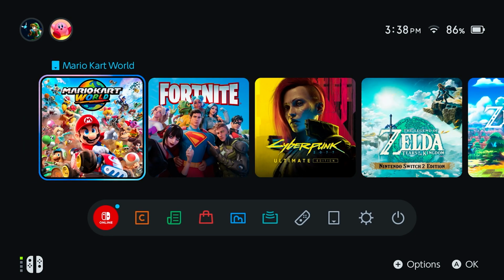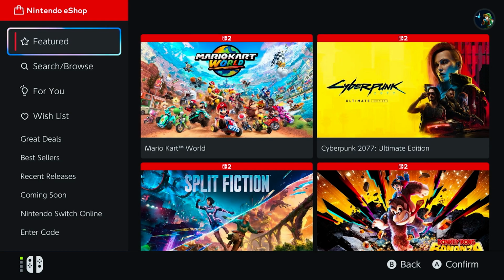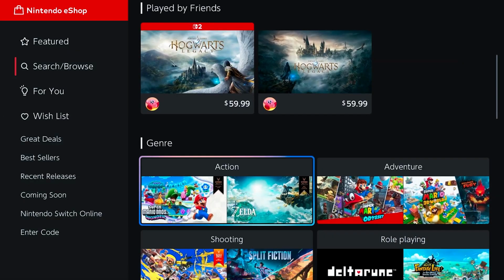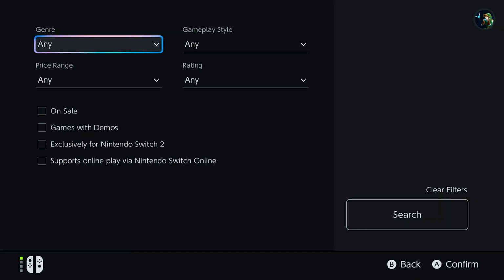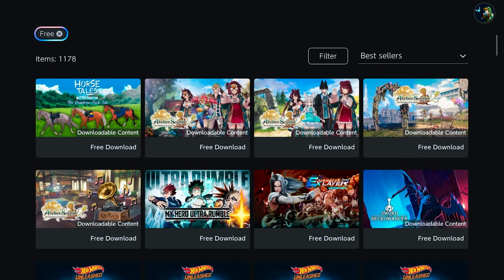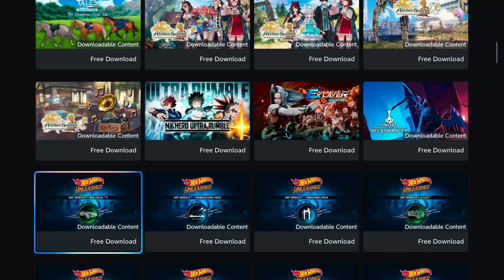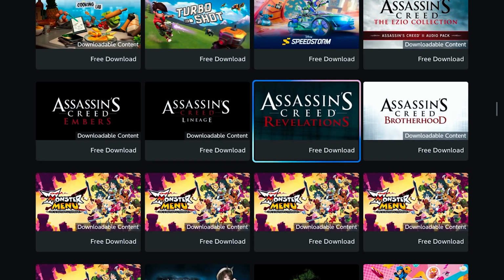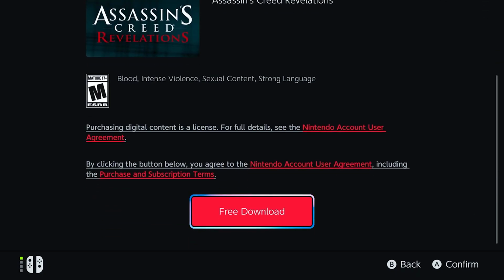How To Get Nintendo Switch 2 Games For Free - Easy Guide